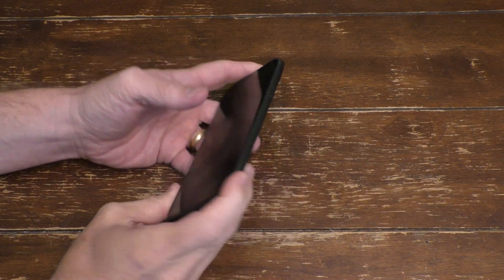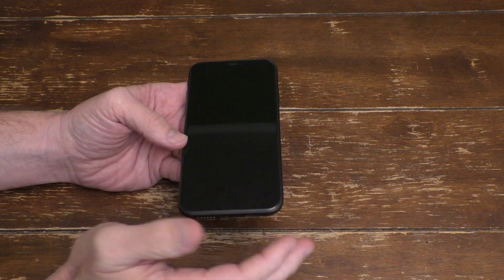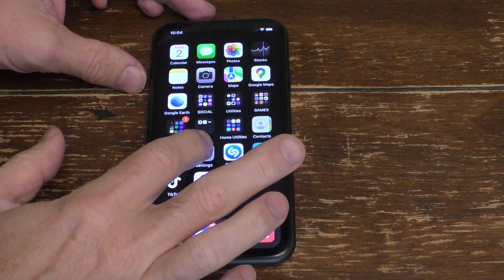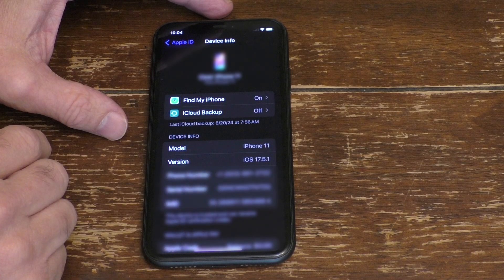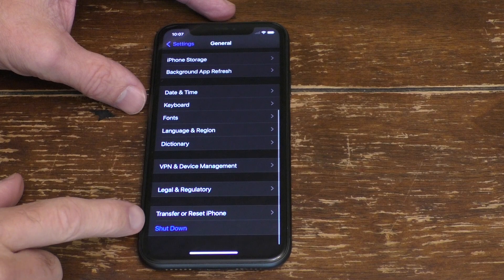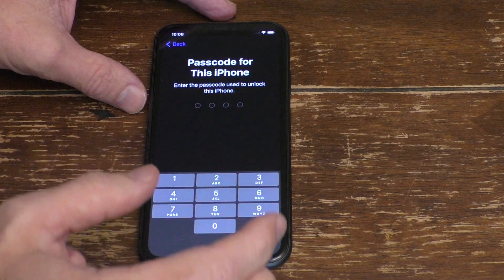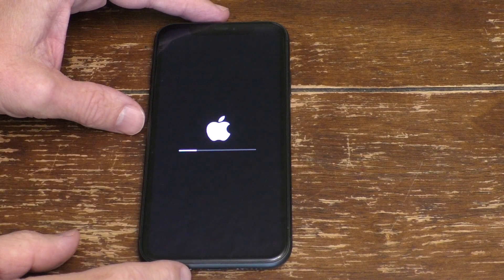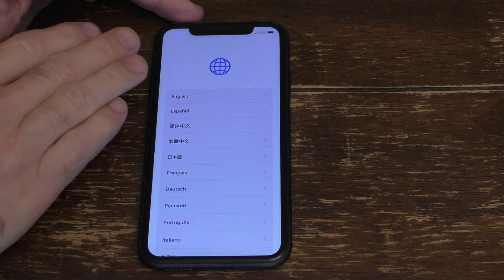How to Fully Erase your iPhone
This video will show you how to completely erase and reset your iPhone to its factory settings.  This will need to be done before you sell your iPhone, give it as a gift, or trade in your iPhone for a new phone.